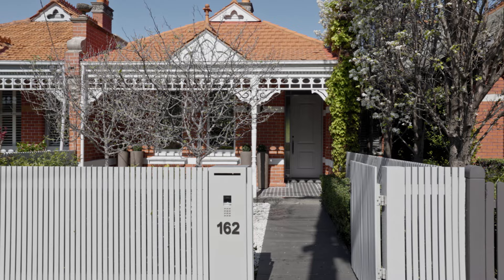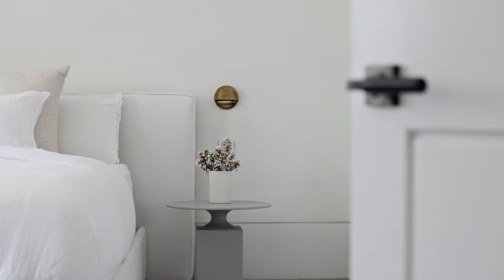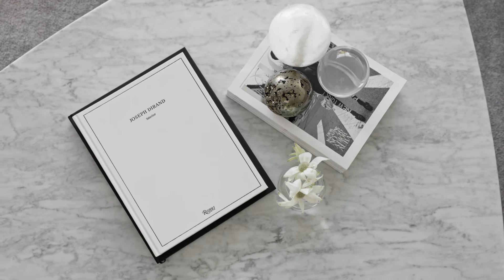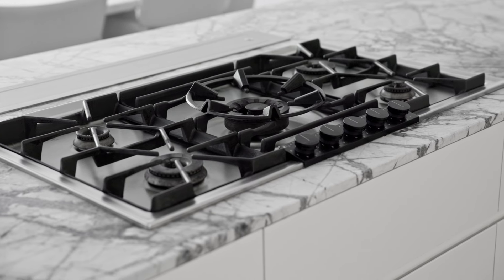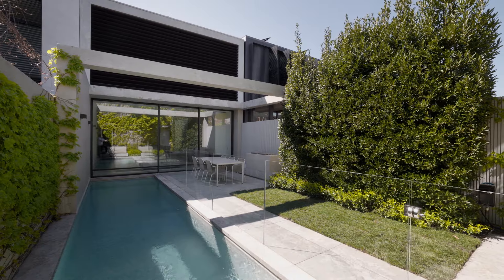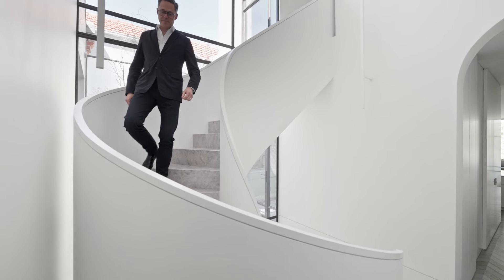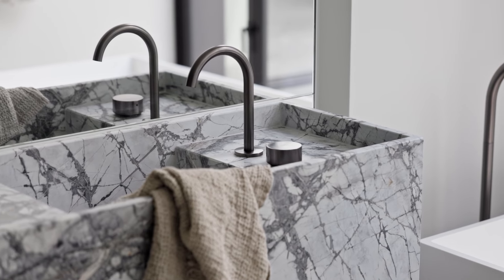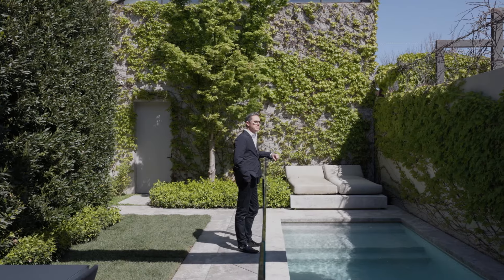Marshall White: 162 Page Street, Middle Park